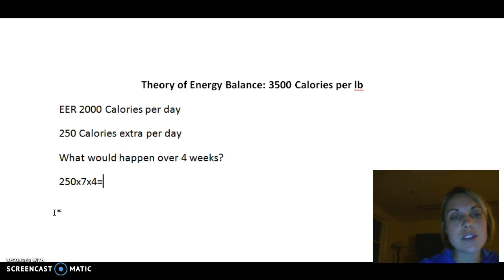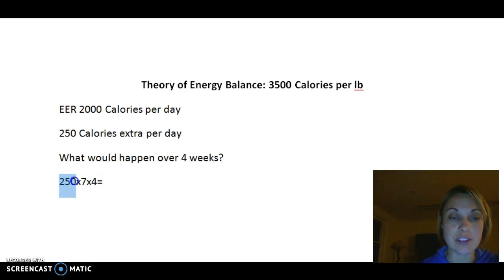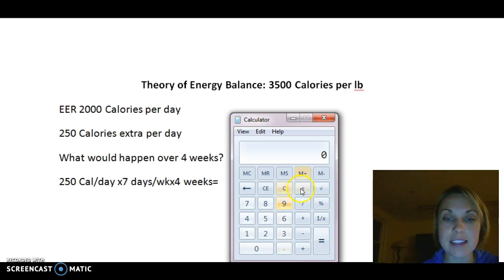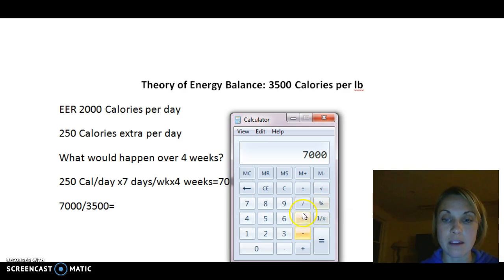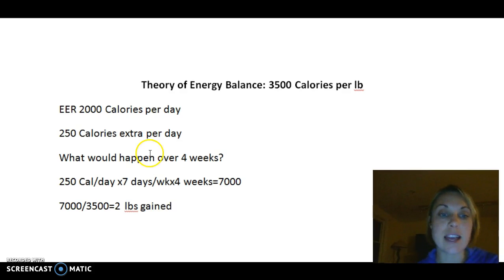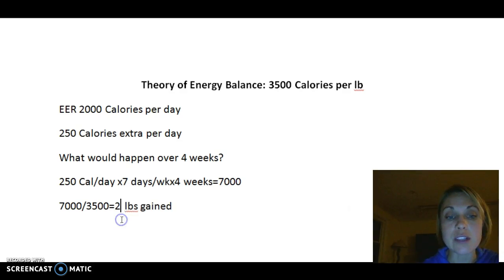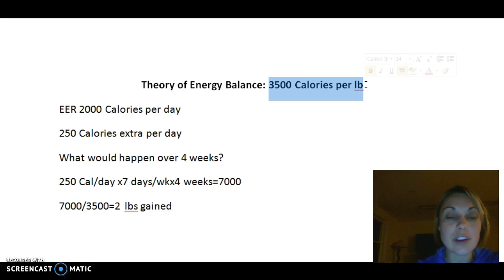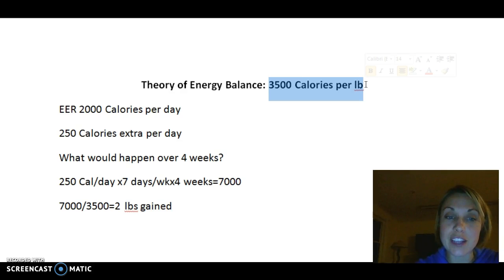energy balance calculations